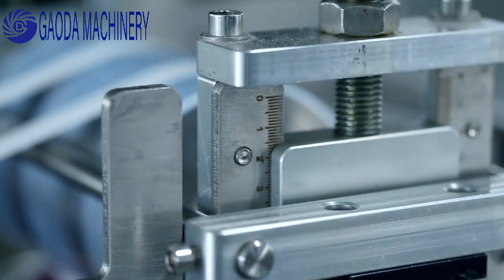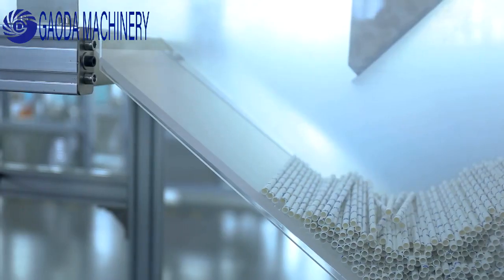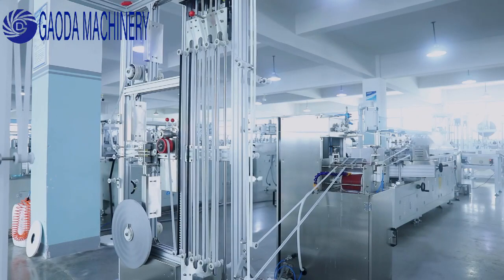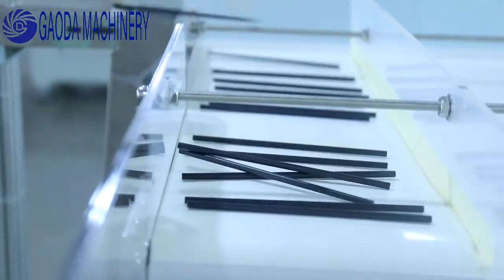Gaoda machinery High speed 8 knife paper straw making machine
Gaoda paper drinking straw making machine manufacturer
Attn: Lily Lee